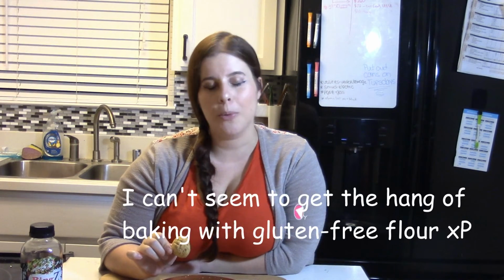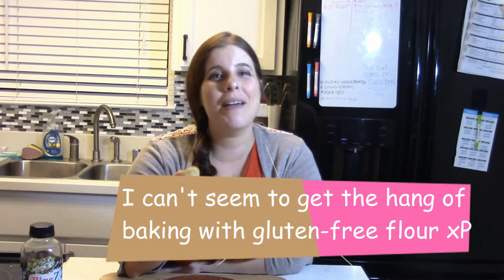Easy, Vegan Sugar Cookies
These sugar cookies were super quick and easy to make, but I am having some trouble cooking with gluten-free flour. My cookies came out hard, thick, and dense. Any suggestions to make them airier and lighter? Maybe using flour with gluten?

Lemme know if you try the recipe! How did it turn out?

Why don't vegans eat eggs?